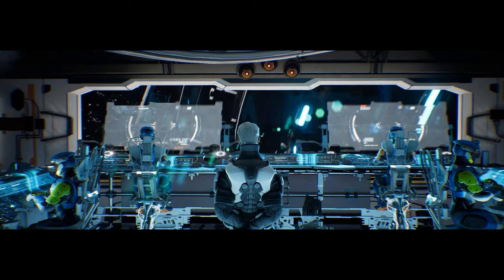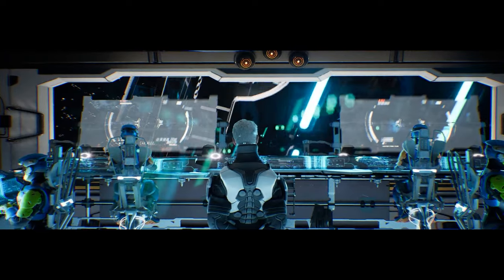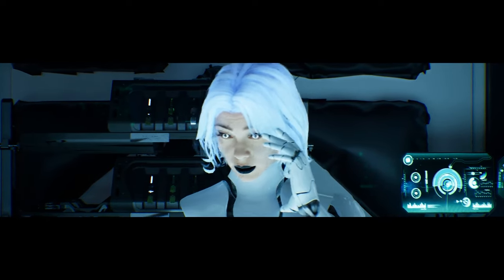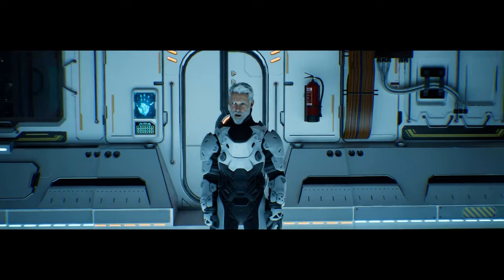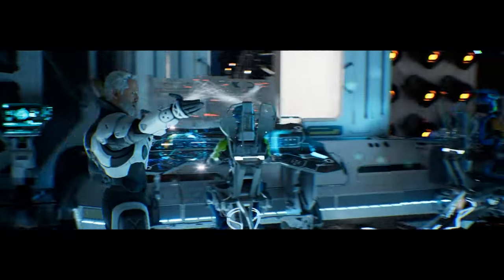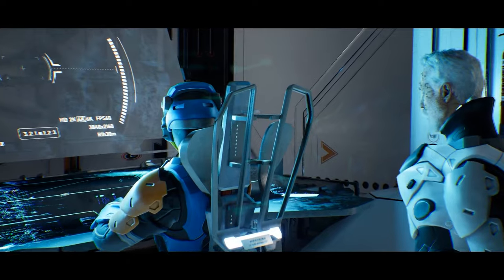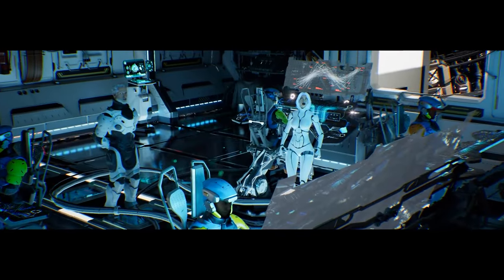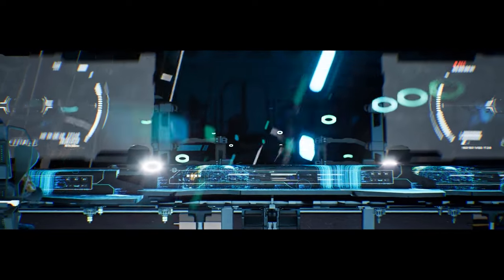AURORA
AURORA is not just any project. It's a part of my big dream. it's also a part of my master's dissertation. All my years of experience in creating 3D art was used in the creation of this short film project. Of course, it wasn't entirely possible in just a short period of 2 months by myself. Thanks to all the crew and university staff who were able to put aside some time for me and my project to help and make this project close to what I had planned it to be, to begin with.
This film is just the start of my journey in this industry. Hope you enjoy it wink